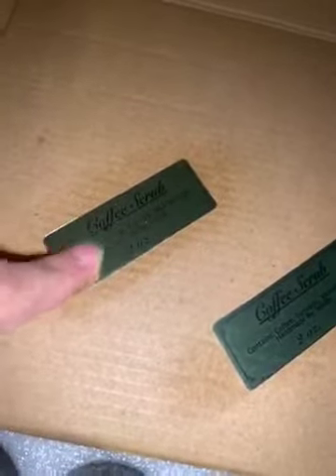Address Labels - for Inkjet/Laser Printers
Each sheet is US letter size 8.5” x 11" with 30 labels per sheet measuring 1” x 2-5/8” each.
Glossy Gold - The glossy gold foil aesthetic gives a unique and striking elegance to your designs and text. Great for address labels, wedding invitations, jar labels, tags, CD and DVD labels, crafts, and more.
Waterproof - Made with our advanced MILCOAT formula to repel water and prevent smearing. Our paper has been tested underwater for over 24 hours to ensure maximum possible ink retention.
Tear-Resistant - Made with durable material to resist tearing and improve weatherproofing. Adhesive bonds strong to all kinds of surfaces without peeling.
Easy to Use - Labels are adhesive and easy to peel and stick. Compatible with Inkjet/Laser printers.

easy peel address labels
1000 self adhesive shipping labels
buy labels
label templates
blank rectangle labels
avery labels wholesale
avery perforated labels
staples label templates